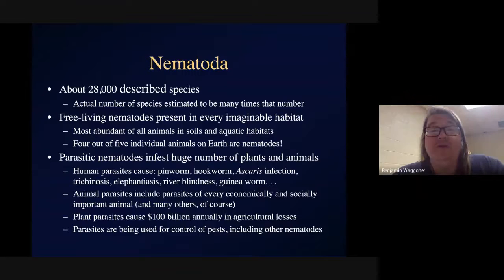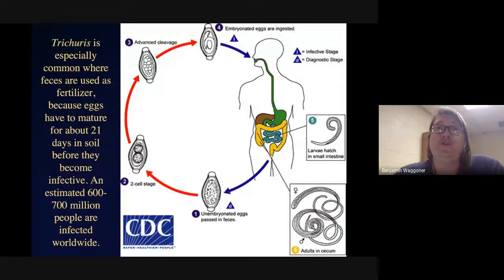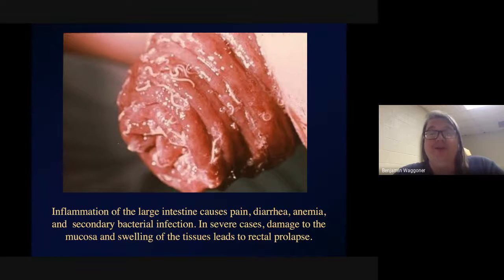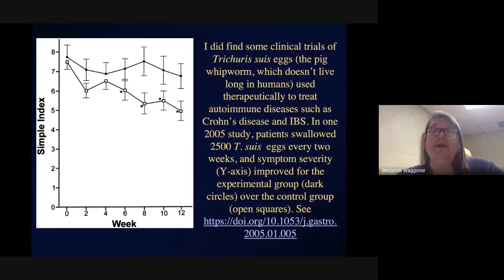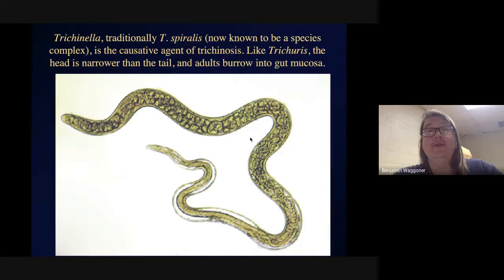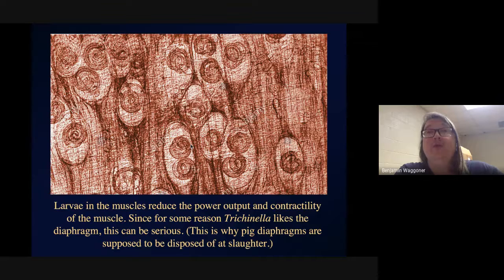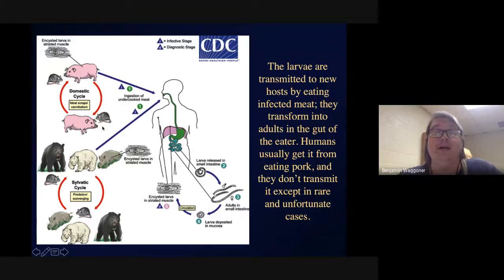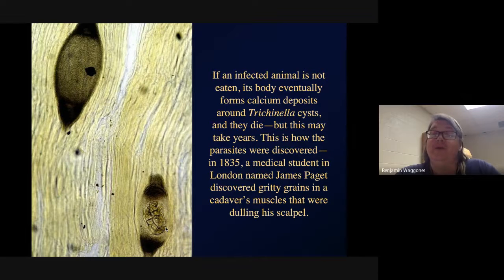BIOL 4461, Lecture 10b, March 20, 2020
This is my first attempt at capturing a Google Meet session. Even if you couldn't make it, hopefully you'll get something out of this. A few of the images are a little gross, so be advised.